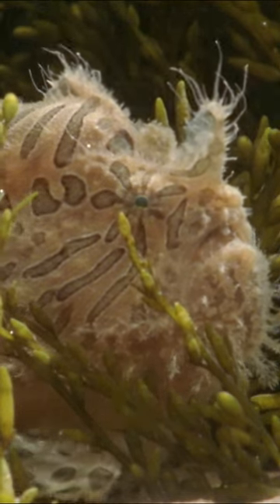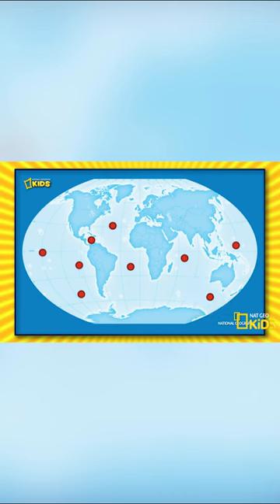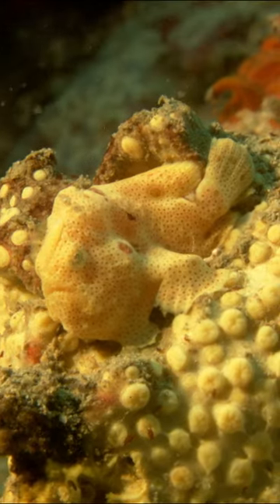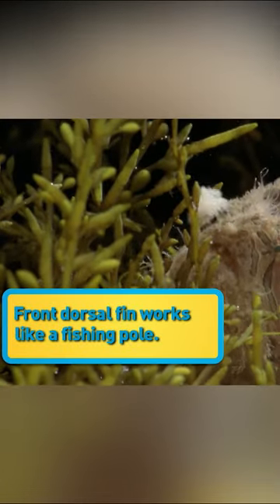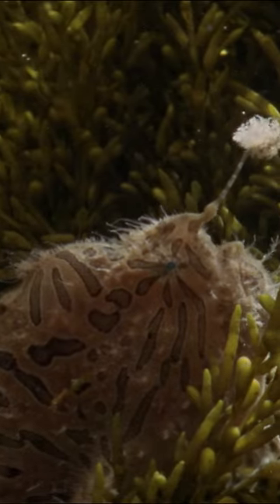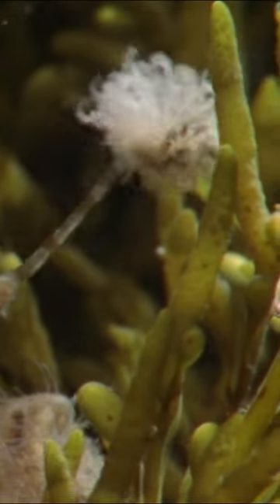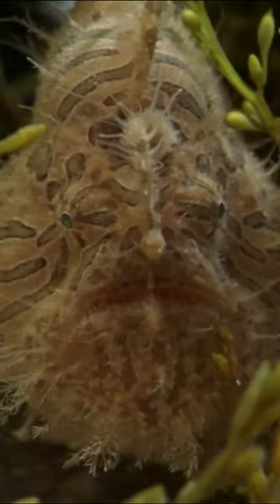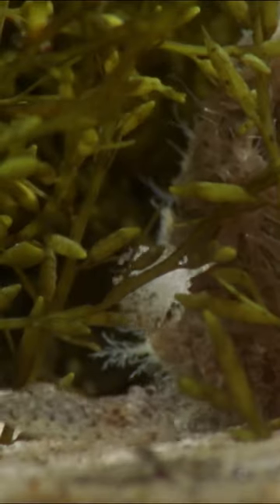Frogfish are the ultimate fishermen